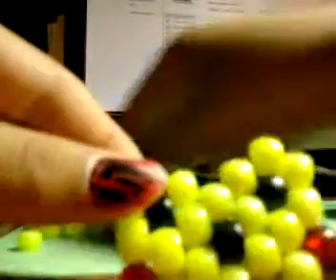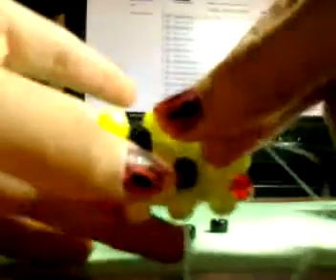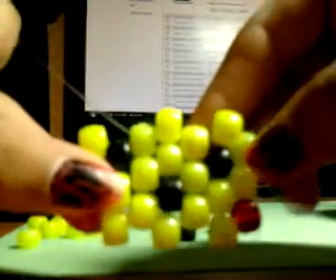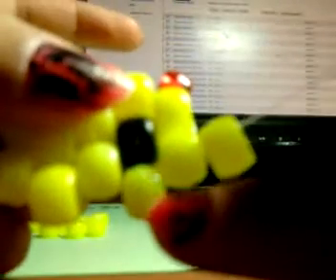Pickachu Peyote Stitch Pt. 2